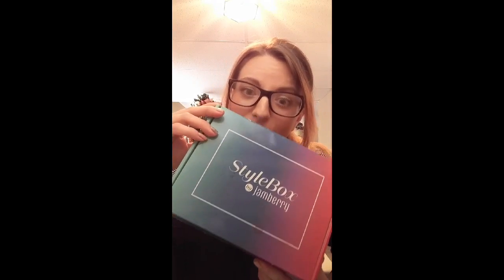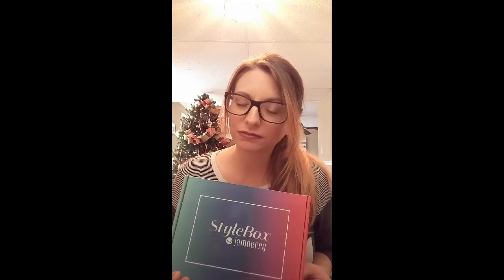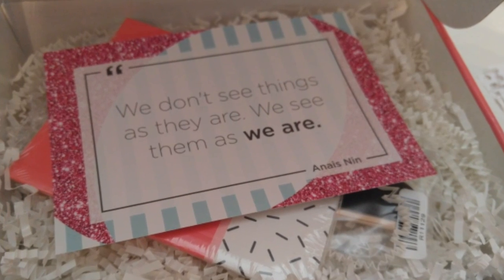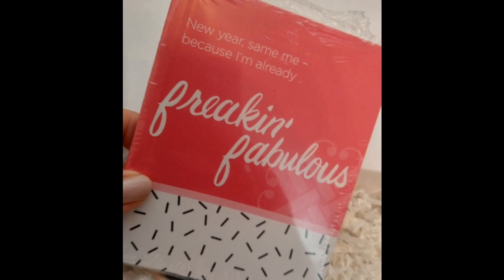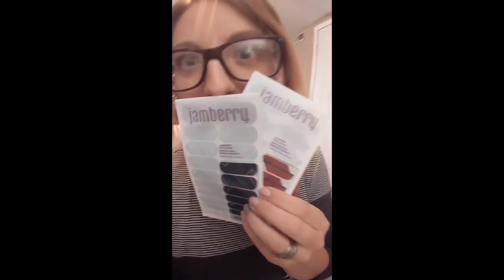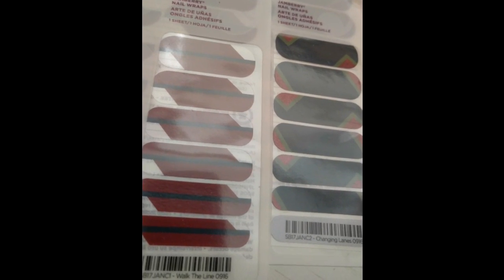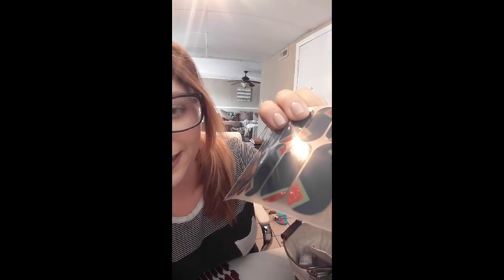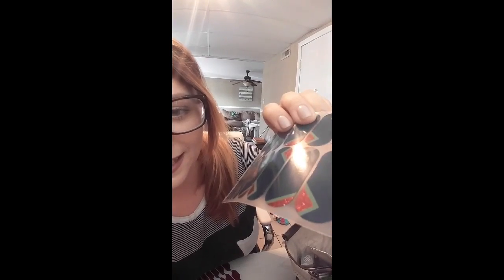Look What I Found!!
I found some Jam goodies hiding behind the Keurig! ***Watch until the very end for a --- dun, dun, duunnnnn GIVEAWAY!